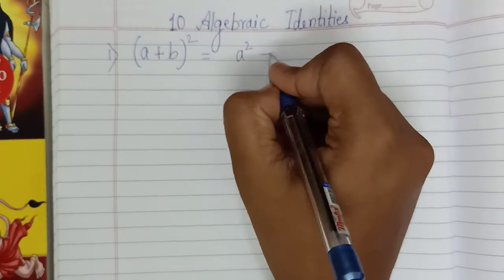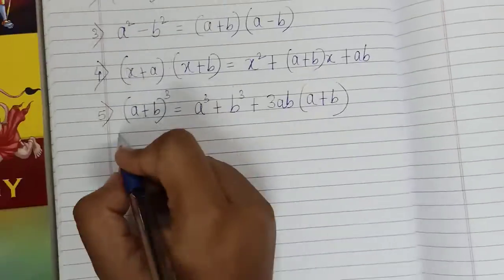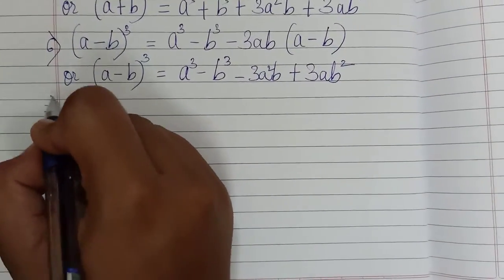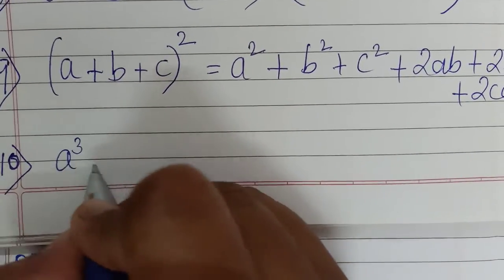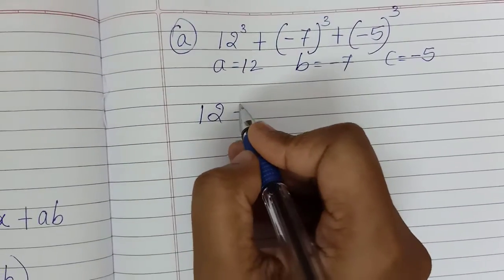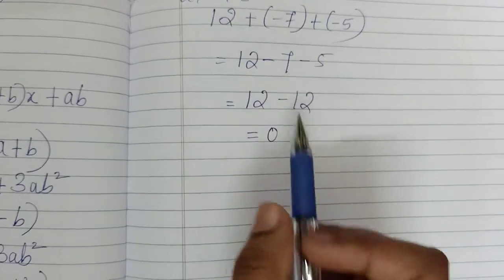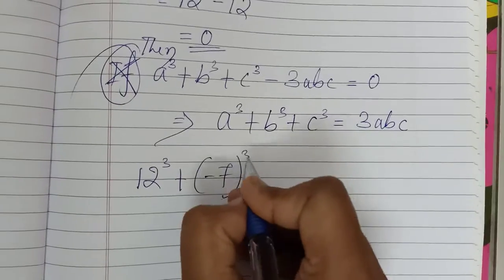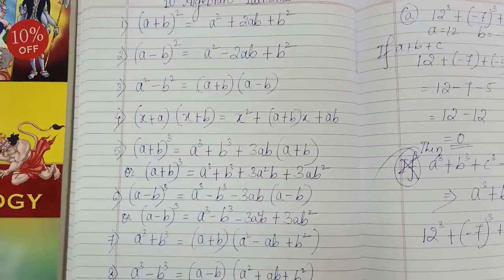10 Algebraic identities